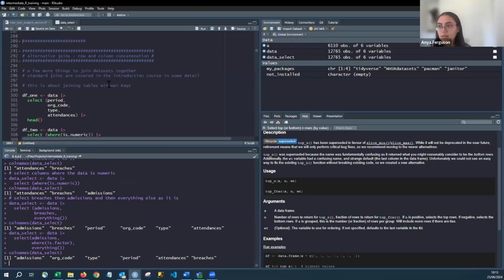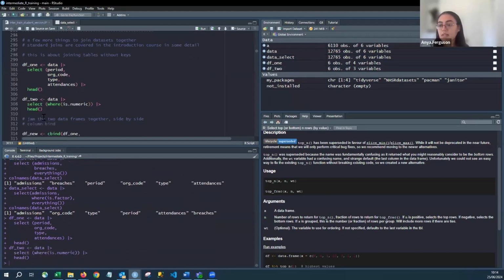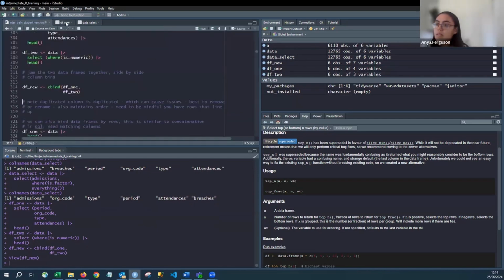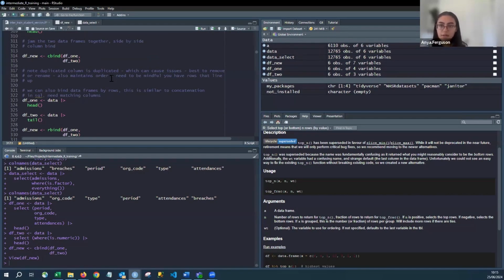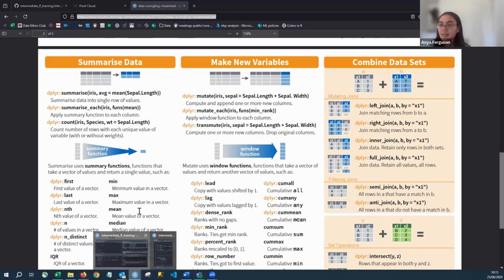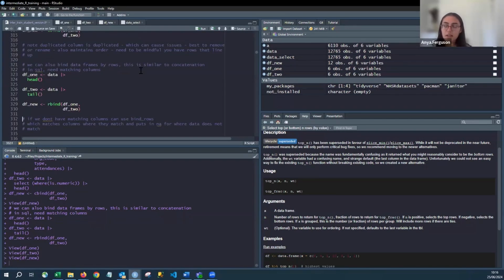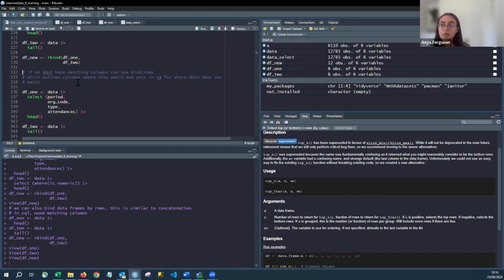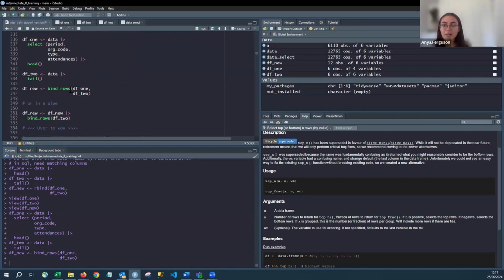part 5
part of a recording of an Intermediate R course with Anya Ferguson